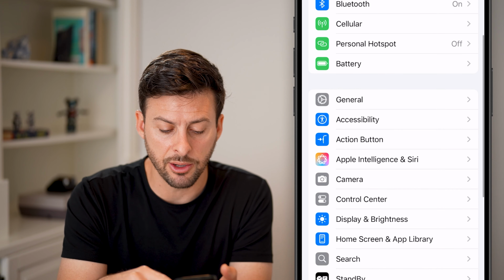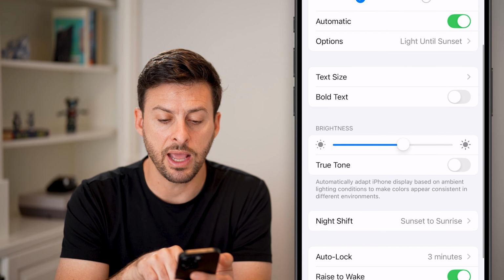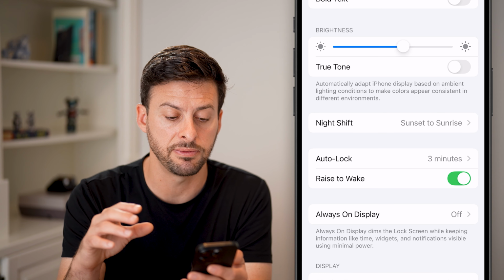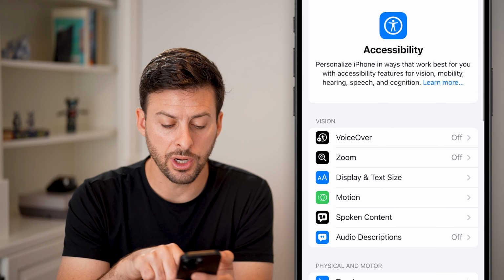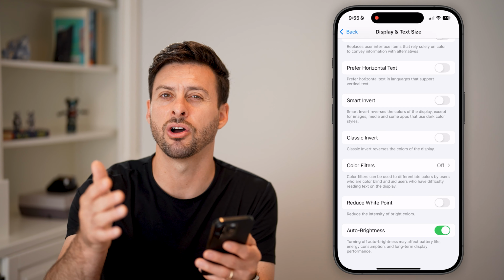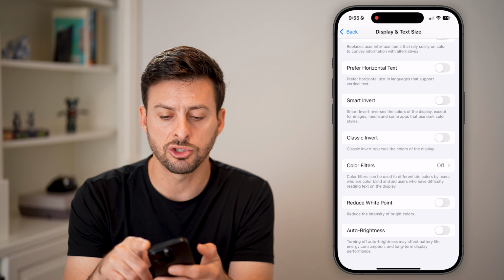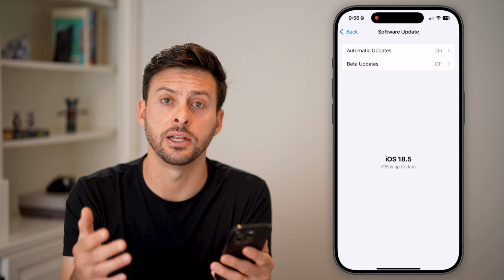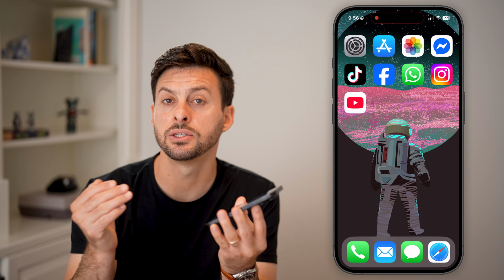How To Fix Screen Glitching On iPhone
Here's how to fix your iPhone if the screen is glitching, having issues, flickering, etc.